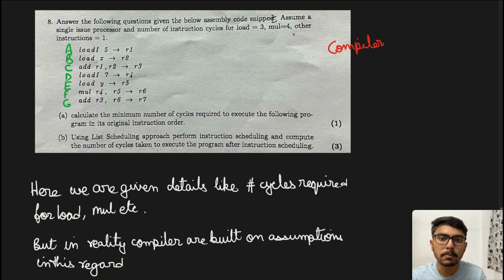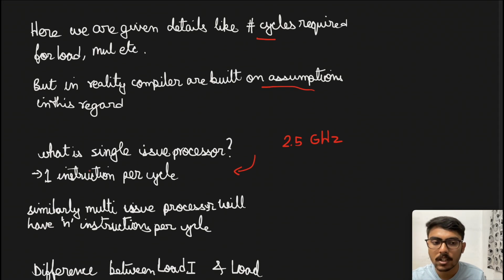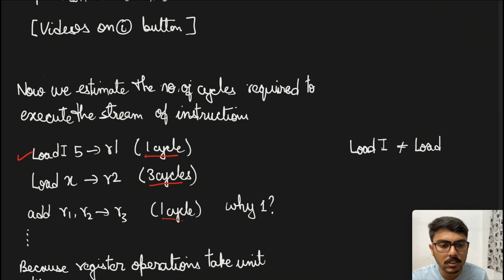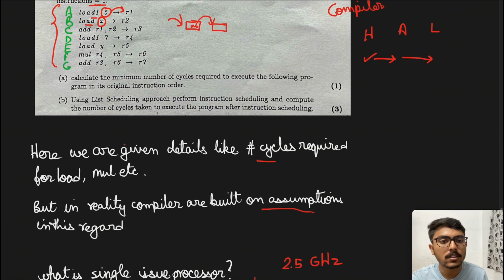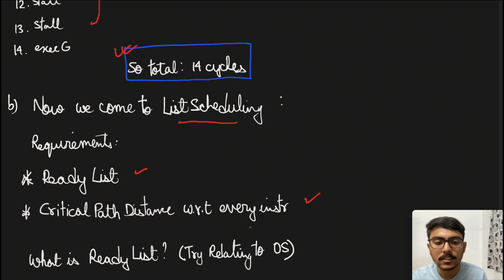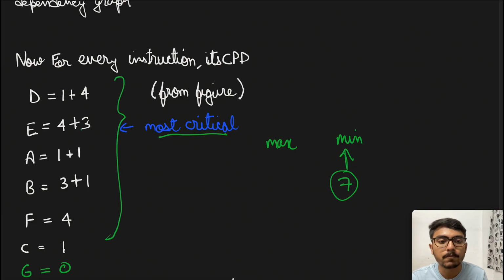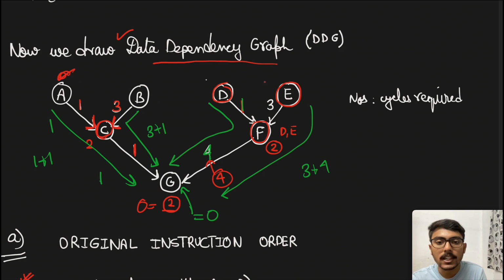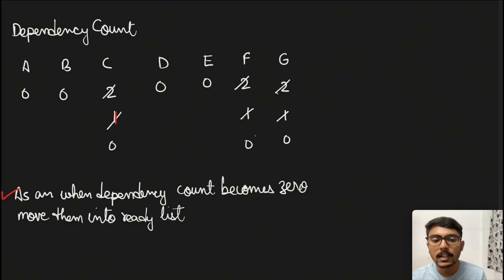Instruction Scheduling | Solved Example | Compiler Design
In this video, you will understand the various topics related to implementation of Instruction Scheduling. How List Scheduling optimises the overall performance of the code on the machine level. Broadly the contents are as follows:

1. What is assembly code?
2. Why assumptions are necessary in a compiler?
3. What is a single issue processor?
4. What is the role of Instruction scheduling?
5. How to draw the Data Dependency Graph?
6. How to perform instruction scheduling in the predefined order of instructions
6. How to calculate the critical path distance?
7. How to perform List Scheduling in the most optimised manner

Chapters in the video:
0:00 Introduction
0:33 Problem Statement
1:32 Assembly code
4:23 Assumptions
5:25 Single Issue Processor
3:49 Understanding the code
7:00 Role of instruction scheduling
9:06 cycles count estimation
11:13 Data dependency graph
13:54 First question
17:21 Second question
19:31 Critical path distance
23:38 List scheduling
31:40 Conclusion